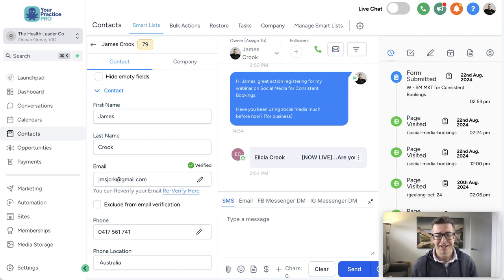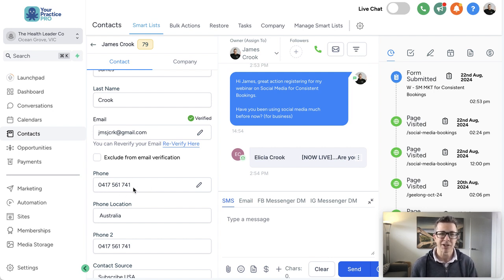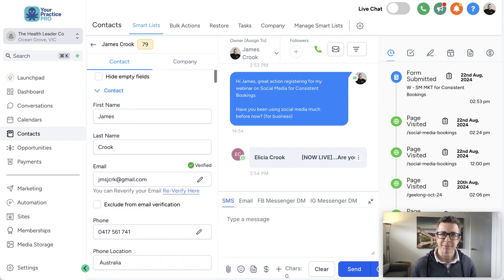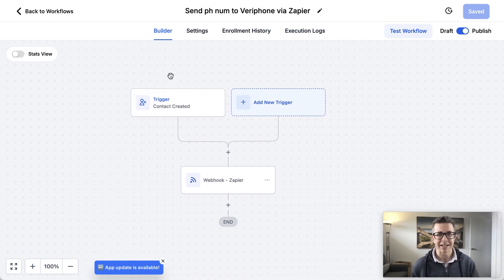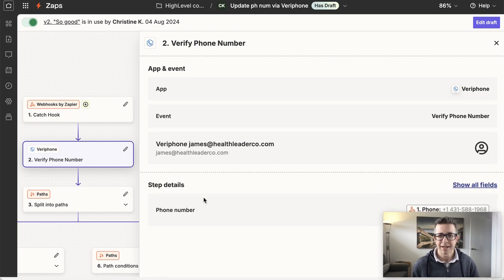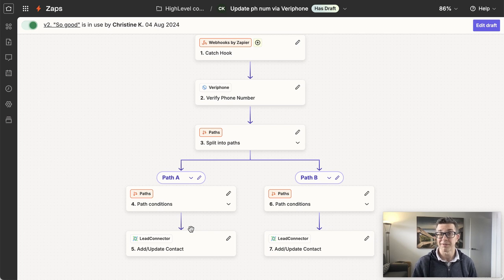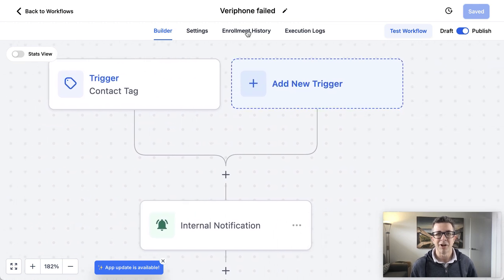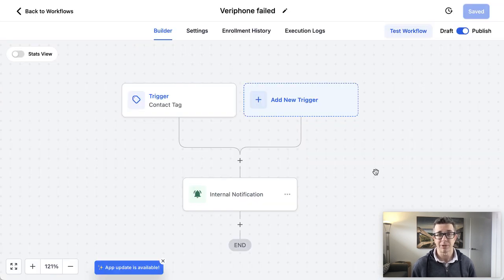How to automatically update a contact's country based on their phone number - in HighLevel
In this video I’ll show you a technique I created to automatically update a contact's country based on their phone number in HighLevel CRM.

This is especially useful if you use Highlevel internationally, as without it the country field for each contact defaults to the country of the agency.

Steps:
1. Set up HighLevel automation to trigger on "new contact"
2. Send data to a Zap using a webhook
3. Zapier sends it to Veriphone for verification
4. Based on the response, the Zap updates the country field for the contact back in highlevel

I've got a walkthrough how I did it in the video, if you want more details reach out and let me know 👍